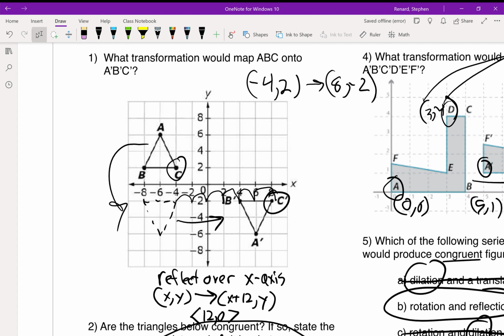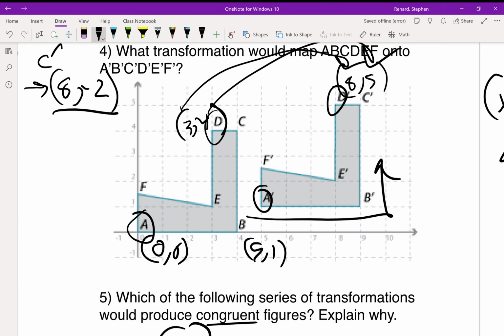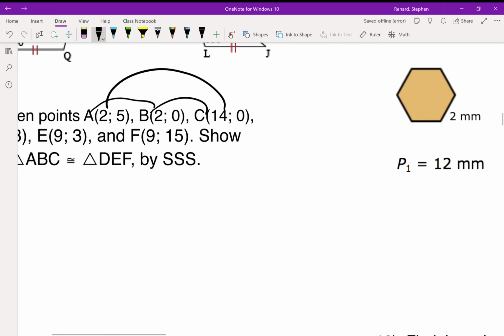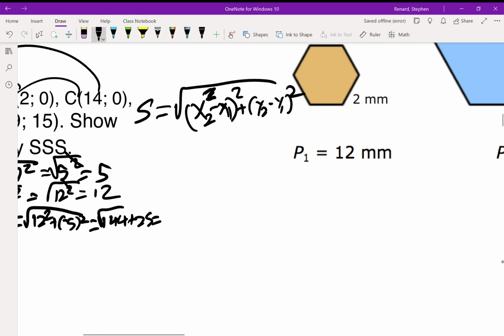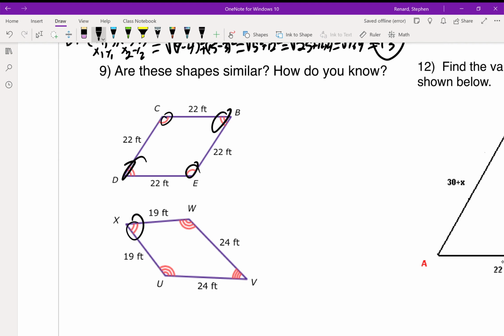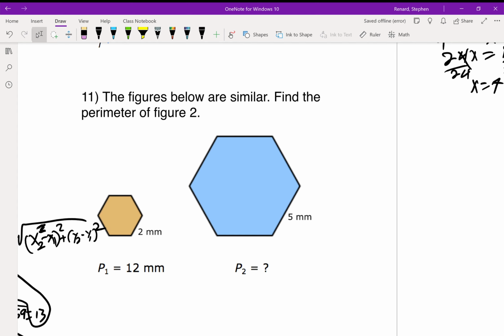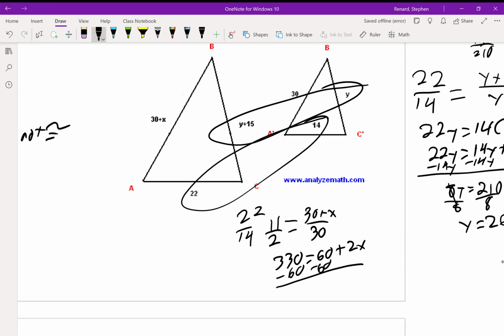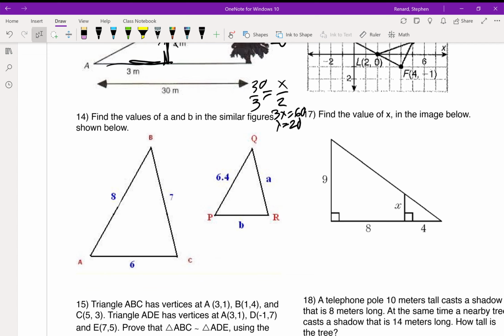Final Review Geo Part 3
Yes, more!